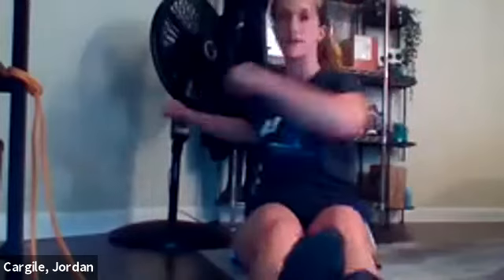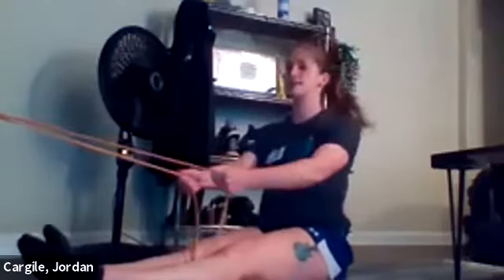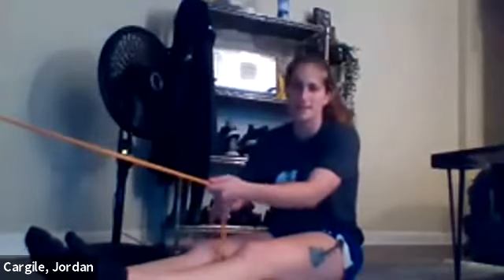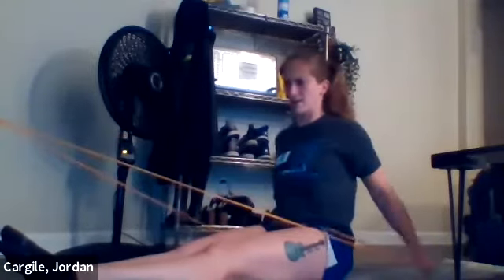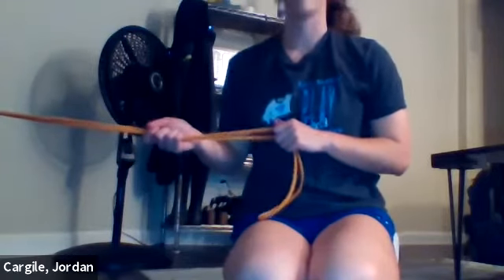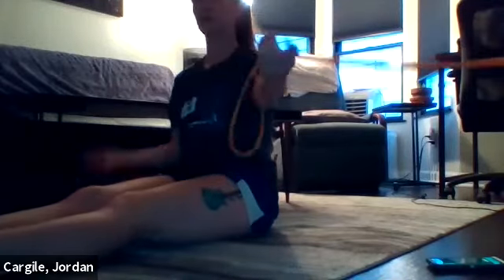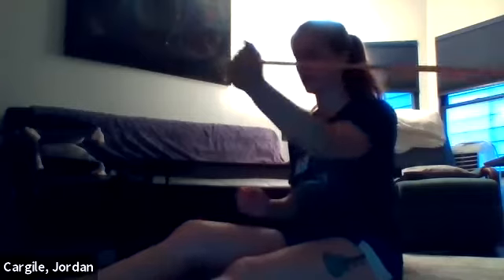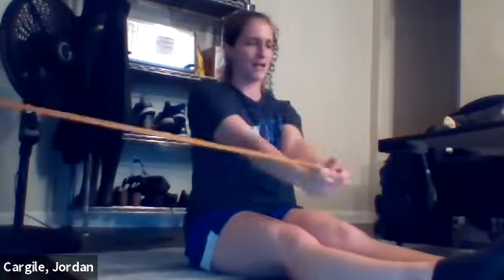5/27 Mighty Strong Zoom Workout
This video was live-streamed on 5/27/20 for the Mighty Penguins Sled Hockey Mighty Strong Strength & Conditioning program created in 2017 by the Mighty Penguins and the University of Pittsburgh Department of Physical Therapy. For more information on the Mighty Penguins Sled Hockey Organization,